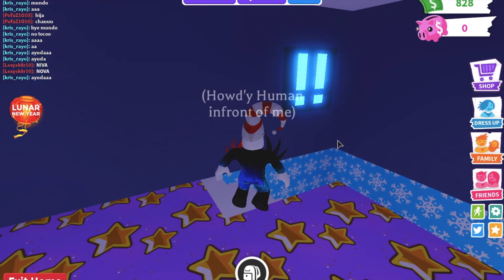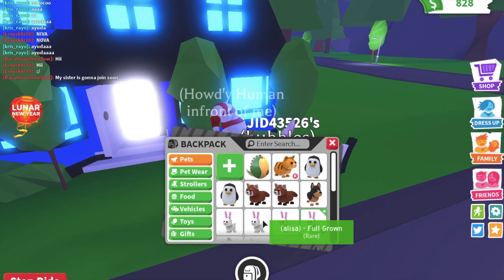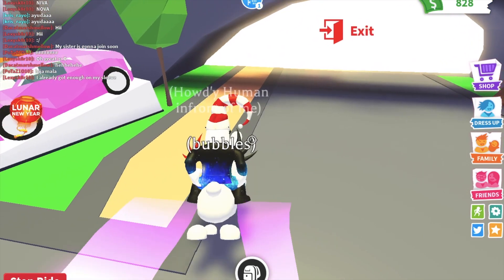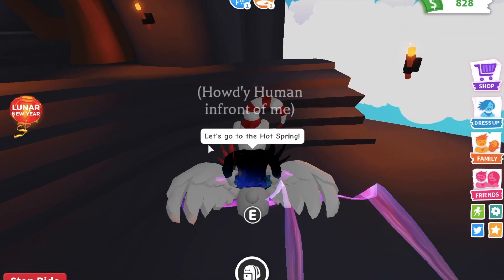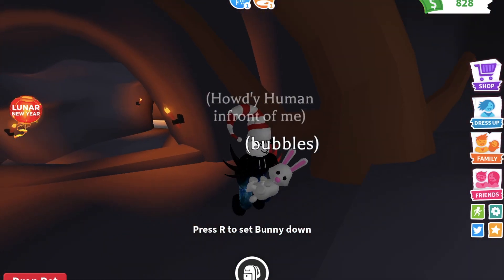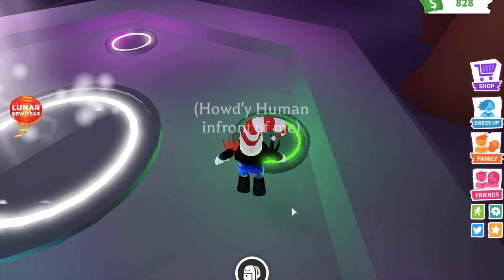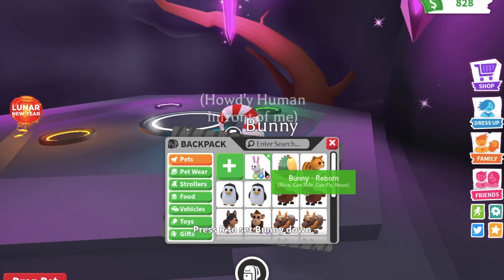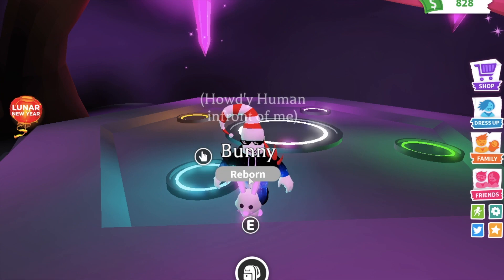Majid Gets His First N F R Pet In Adopt Me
Yay Finally Ive got myself a N F R pet!